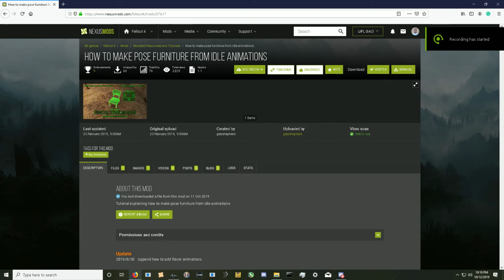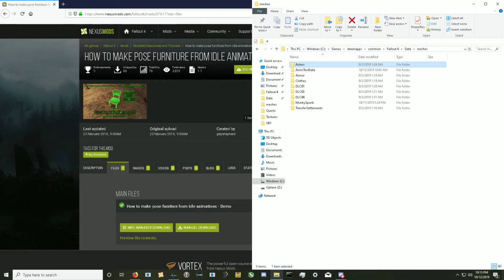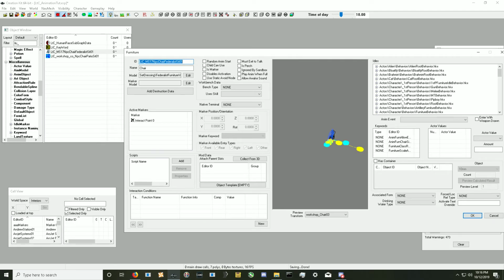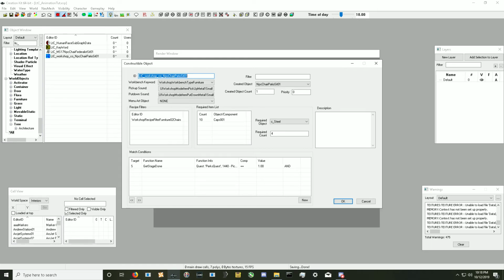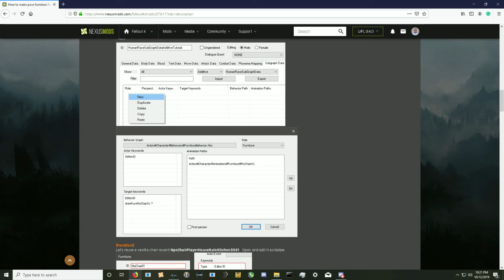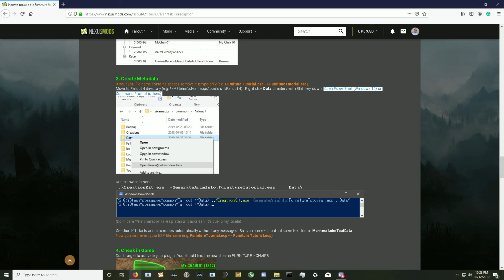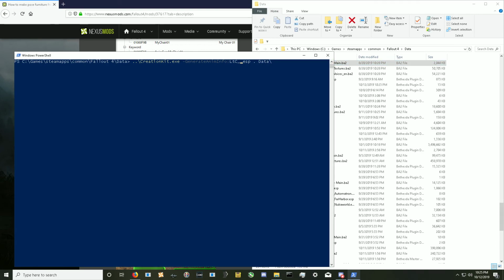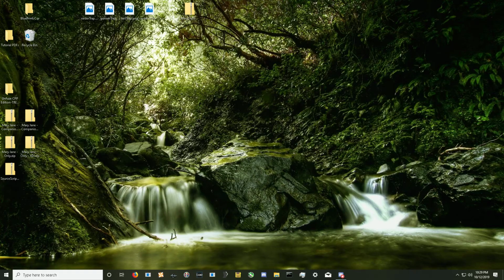Creation Kit Animation Idle Marker Tutorial - Pt. 1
idle marker tutorial part 1 broken, part 2 fixed